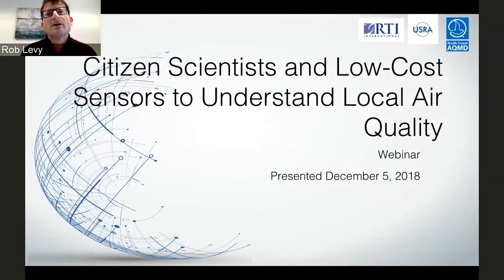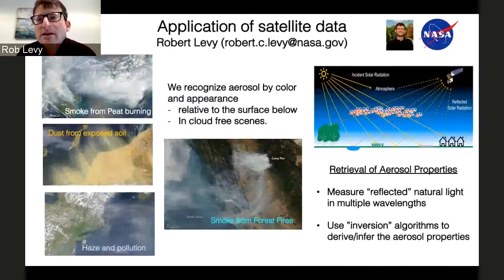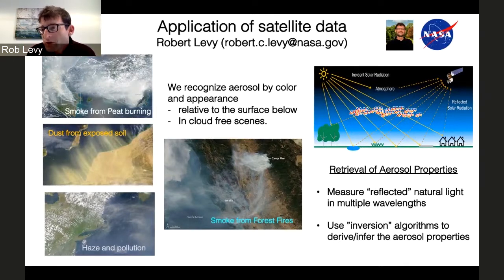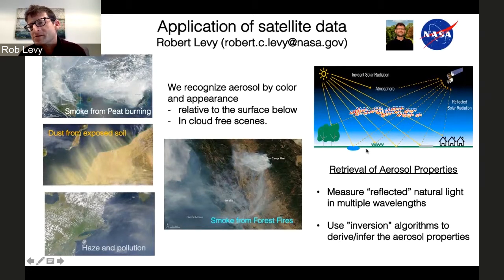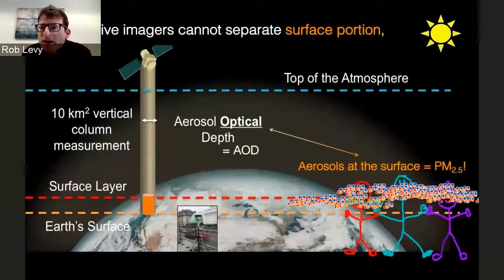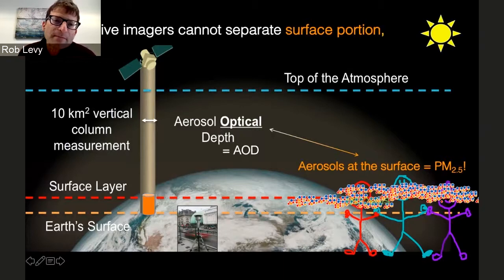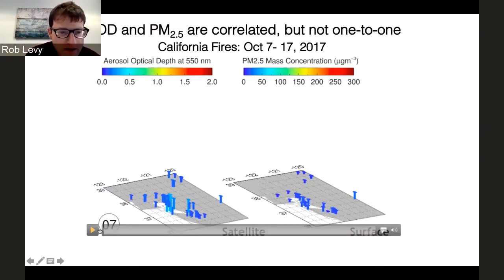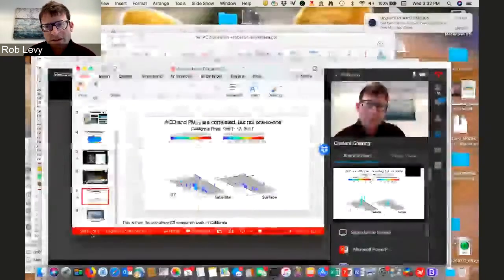AQ Citizen Science (3 of 5) Satellites and Aerosol Optical Depth – R. Levy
Part 3 of our 2018 webinar! Speaker: Robert Levy, NASA Goddard Space Flight Center
Learn about a project, funded by NASA, that's using citizen scientists to better analyze satellite-derived air quality data. The current phase is running 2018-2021. We need scientists interested in learning more about particle matter data! And we, especially, need scientists in the Los Angeles, CA, Raleigh, NC, and Delhi, India areas. This introductory webinar comes in 5 parts. We hope you can join us!